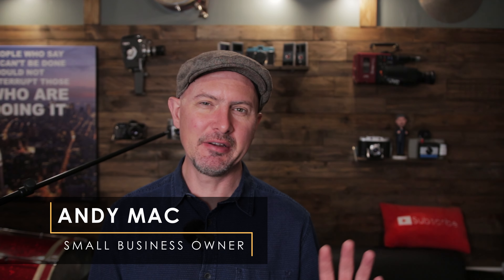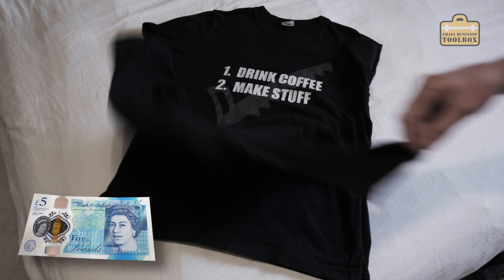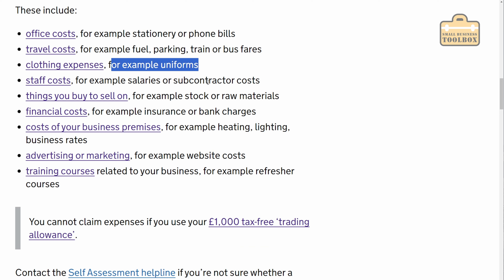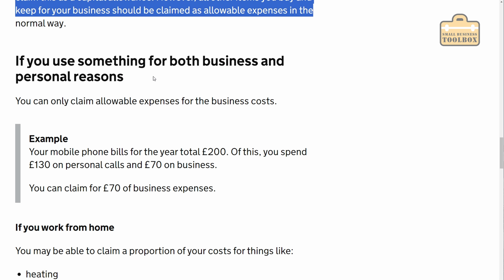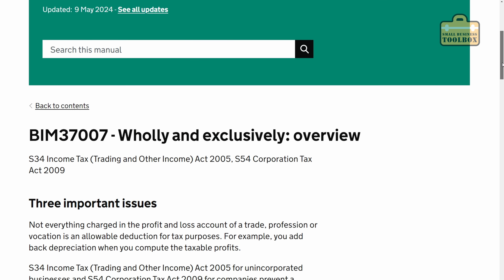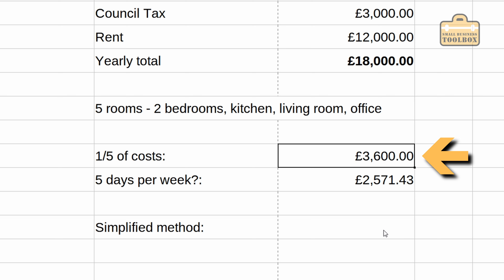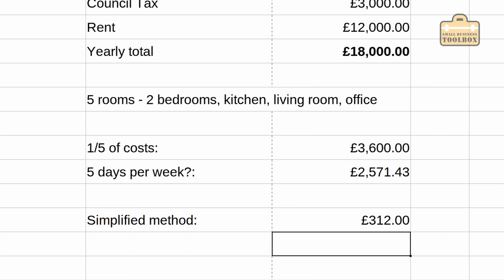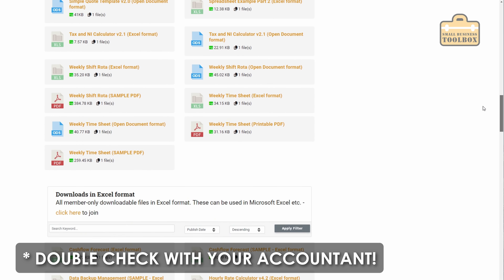What business expenses can you actually claim?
When you’re self employed you can off-set your business expenses against your profits to reduce your tax bill. So what exactly can you claim for and is the government going to give you free money? Today we’ll discuss the whole process from the perspective of a self employed sole trader in the UK. To keep things simple I’m assuming you’re using the Cash Basis for accounting and that your turnover is under £85,000 per year.

Business expenses chapters:
00:00 - Introduction
01:30 - General business expenses
08:30 - Wholly and exclusively rule
09:44 - Vehicle expenses
12:24 - Using your home as an office
15:33 - Reporting and record keeping